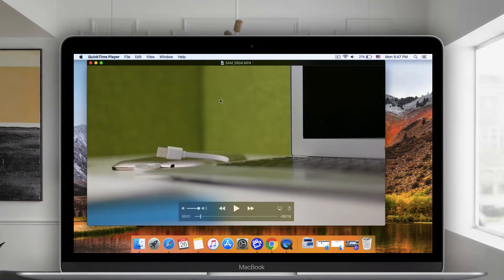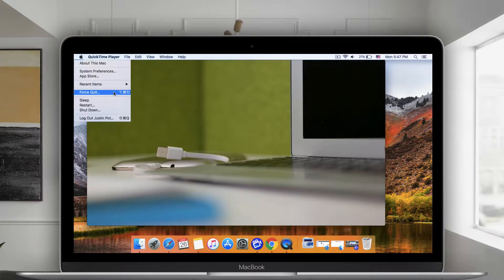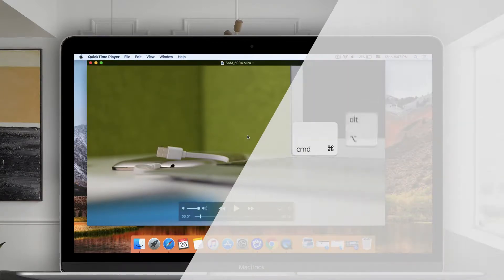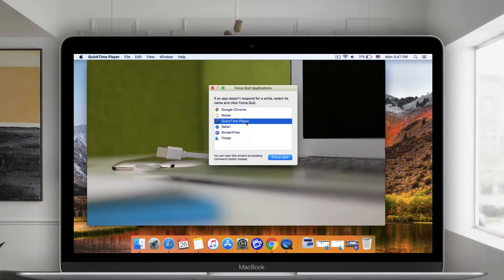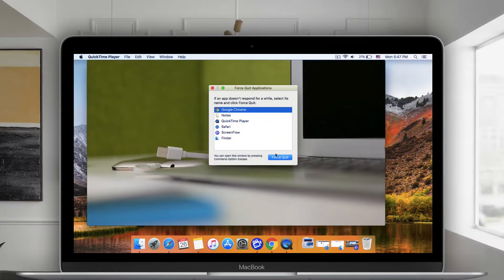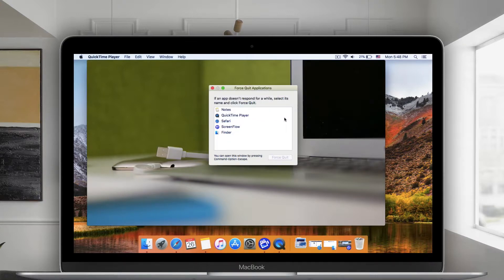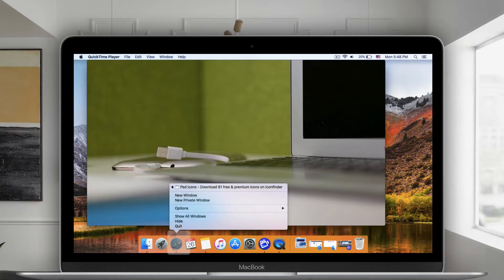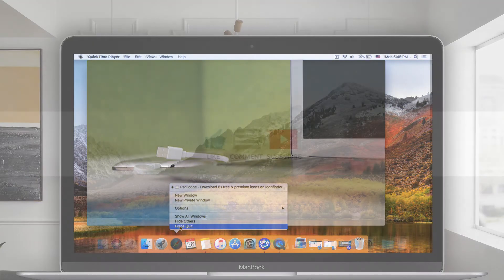How to Force Quit an App on Mac: Force Quit Mac Keyboard Shortcut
How to quit a Mac Application that's not responding

To close an app by force, you choose Force Quit from the Apple menu, or press Command-Option-Esc. Select the app you want to close and click Force Quit.

You can also use Force Quit on a running app from the Dock. Click and hold the app icon on the Dock and press Option key. Select Force Quit then.